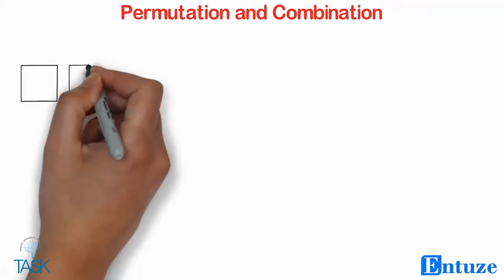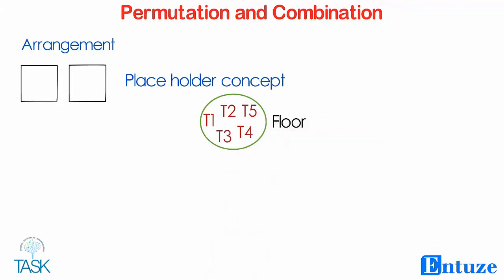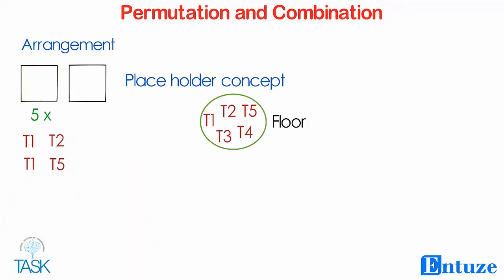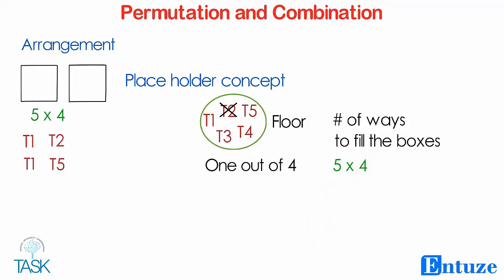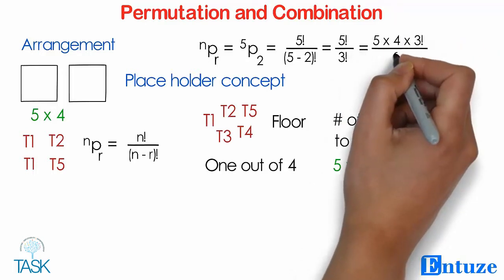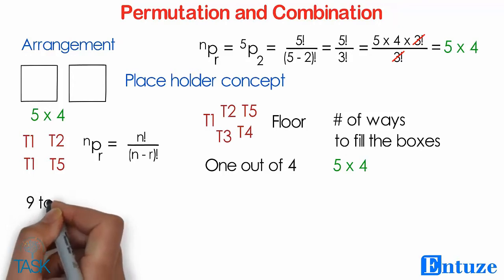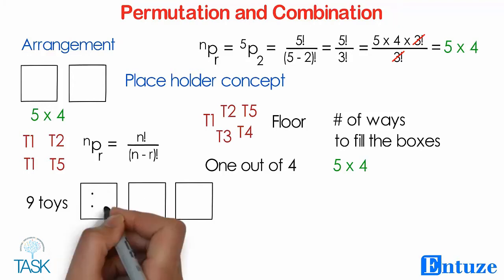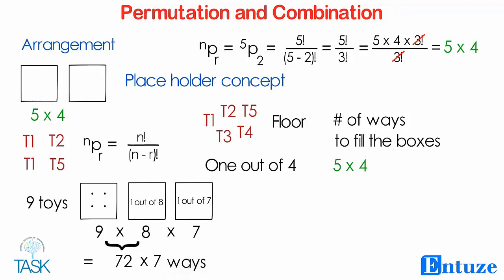Permutation and combination concept permutation and combination